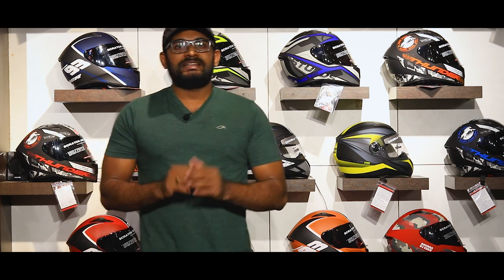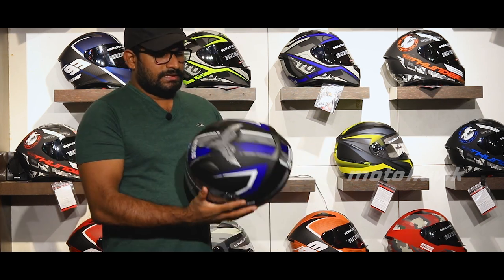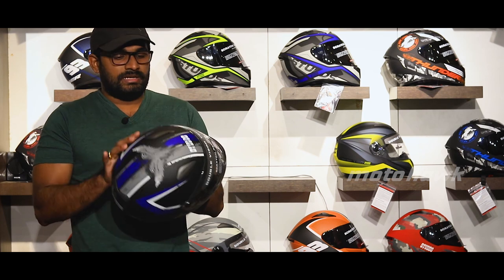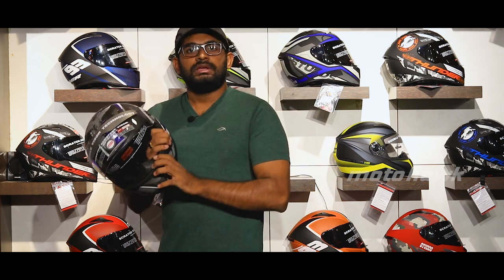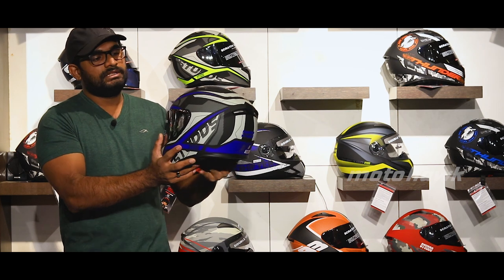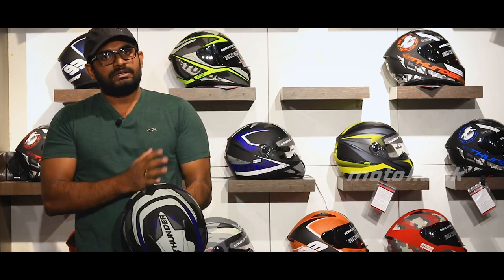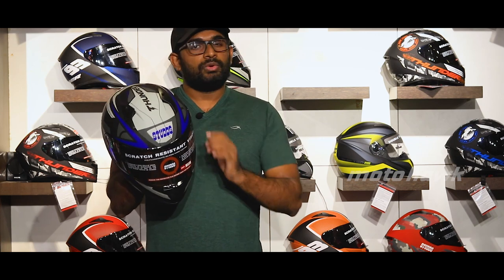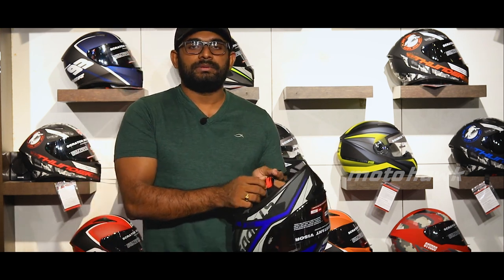STUDDS THUNDER & SHIFTER HELMETS DETAILED REVIEW / BY VIMAL KALLATH MOTO HAWK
DETAIL REVIEW ABOUT STUDDS THUNDER & SHIFTER HELMETS
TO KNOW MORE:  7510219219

MOTO HAWK
NKM BUILDING NEAR PONNURUNNI RAILWAY OVER BRIDGE VYTILA PONNURUNNI, ERNAKULAM, KERALA 682019